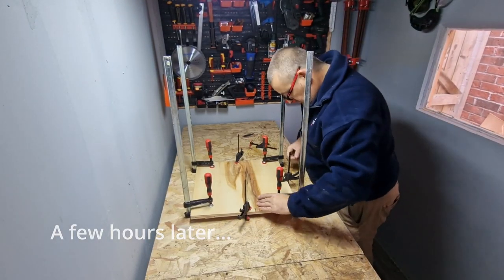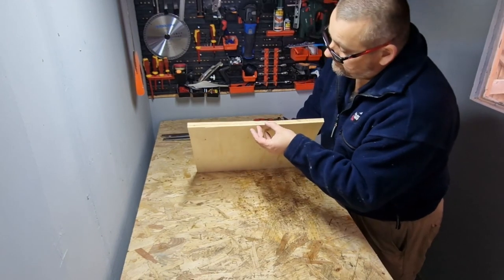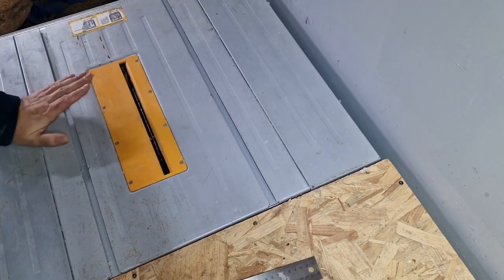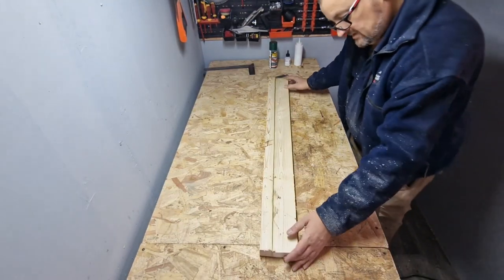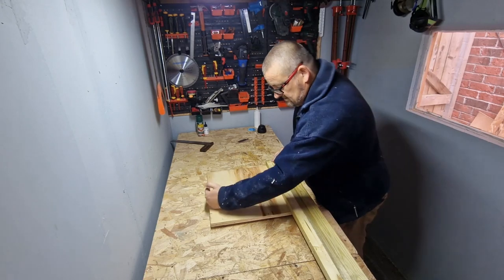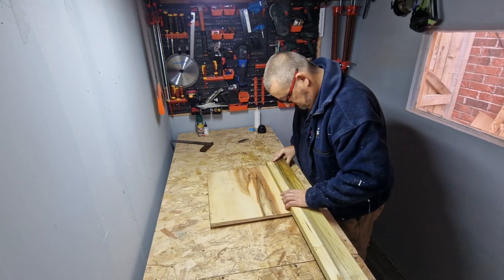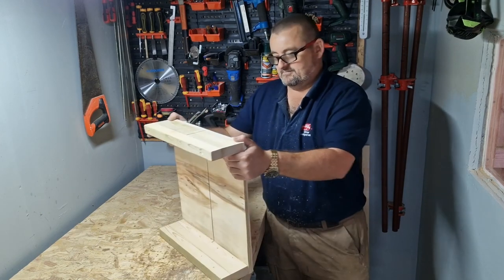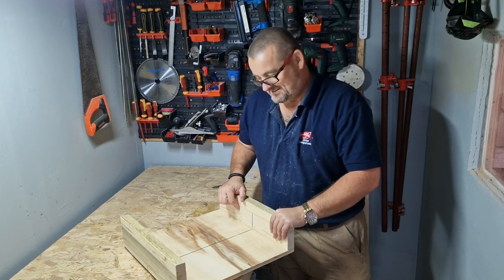How To Make A Cross Cut Sled From Scrap Wood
In this video I'll show you how to make a cross cut sled from scrap wood for a table saw.   Having a cross cut sled for your table saw with enable you to get clean, square cuts on your woodworking projects.  If done correctly, a cross cut sled will also make it safer to use your table saw when using it in this manner.

I made this cross cut sled from some scrap plywood that came as packaging and some 3x3 from a fence post that i never used.  You will also need some glue and screws.

Pete